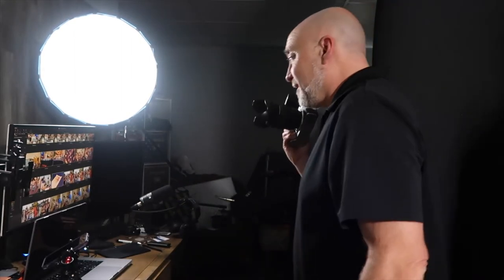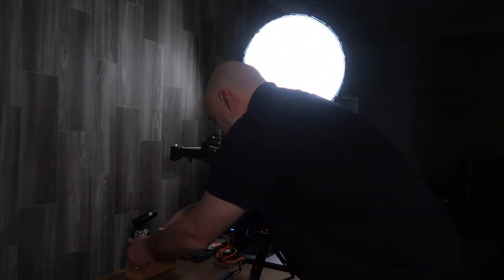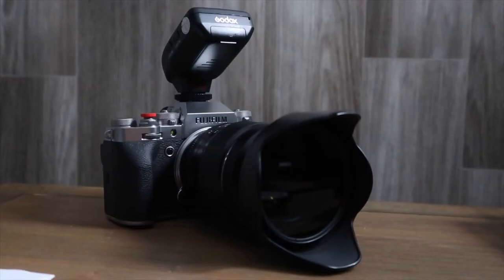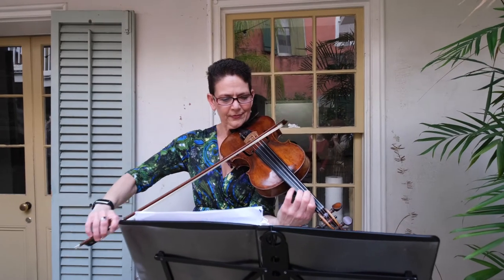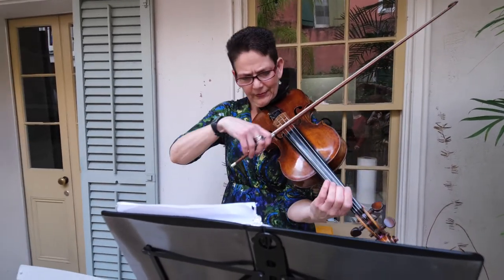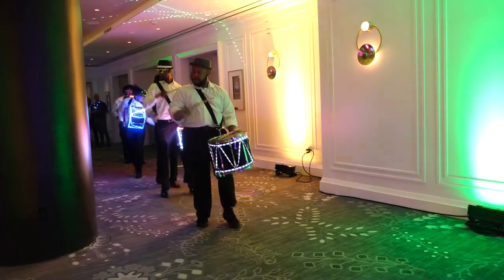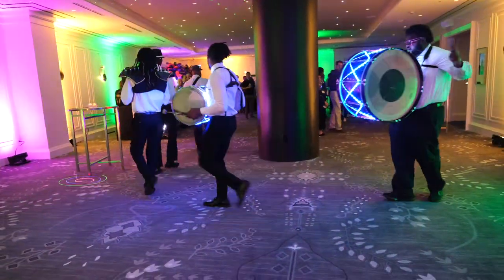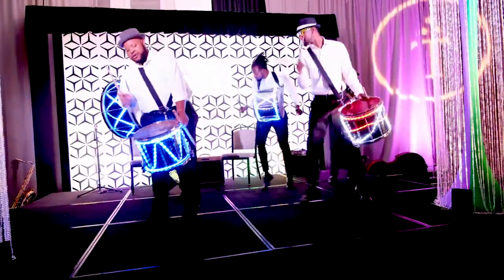Canon EX-RT Flash WORKS GREAT on FUJI XT4 - "GK & FOOGE" episode 2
Today I have to show you how my Canon EX-RT flash is faster than the Godox TT350

Artlist:
Super Fast SD Cards: Sony G sd card
Best Batteries for Fuji XT3 : Wasabi Batteries
Battery Grip for Fuji XT3 :
Favorite Lens: 16mm 1.4
Best sky replacement software: Luminar 4